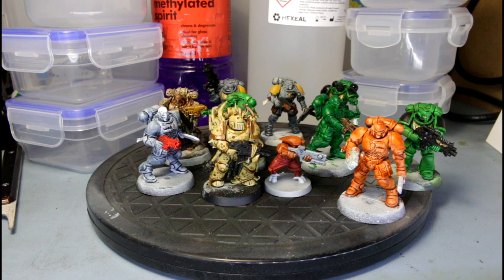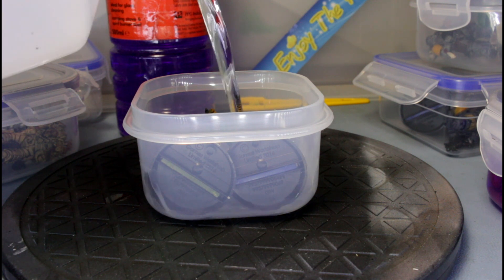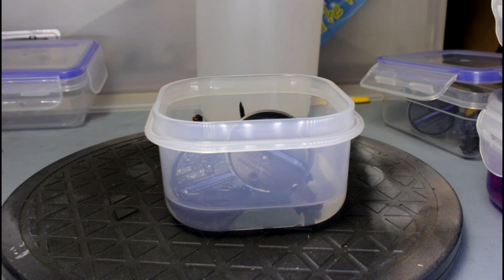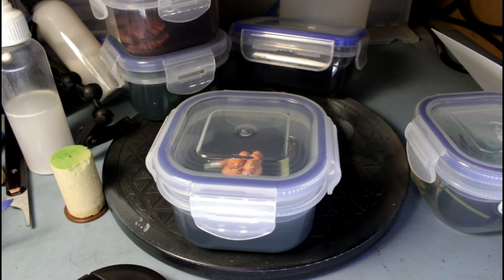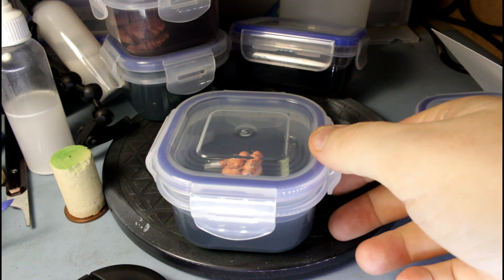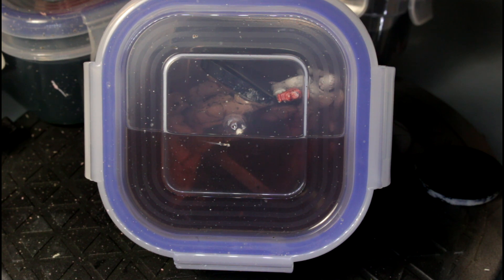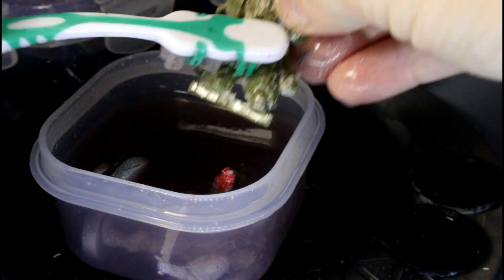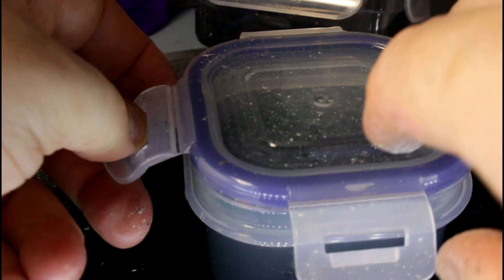Stripping paint from minis for fun and profit. Also mess. Mainly mess.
In this video we conduct an intensely (un)scientific series of experiments on stripping minis using methylated spirits (a.k.a. denatured alcohol) and isopropyl alcohol.

I keep seeing suggestions for stripping minis that use things like Dettol or Simple Green but I've had success with both meths and iso.